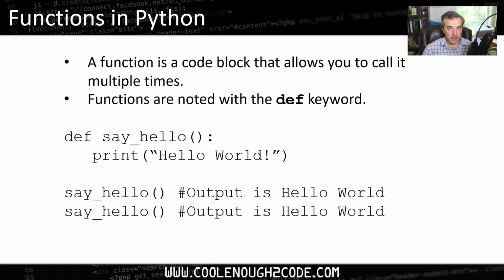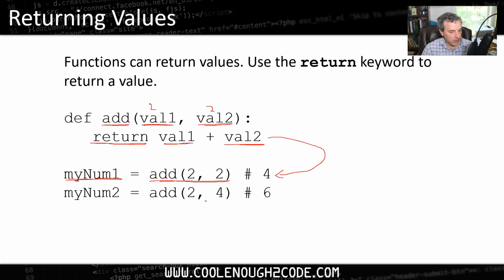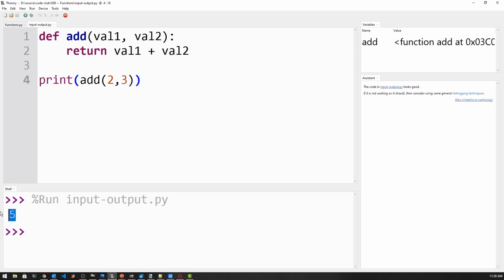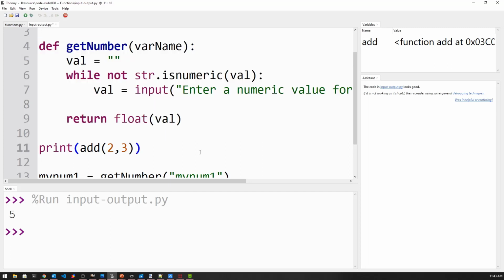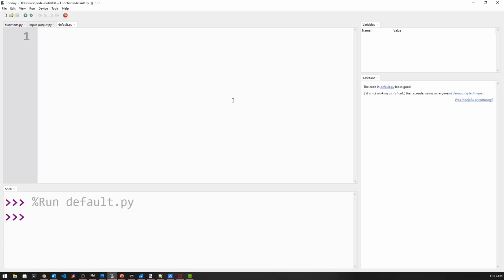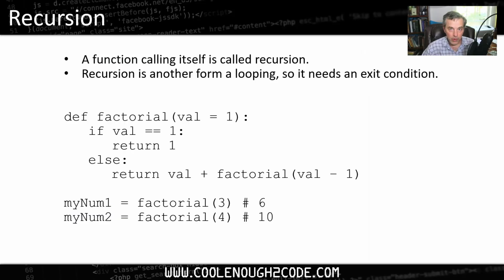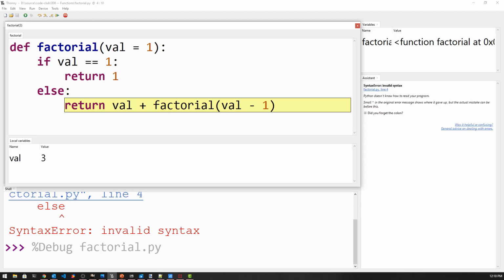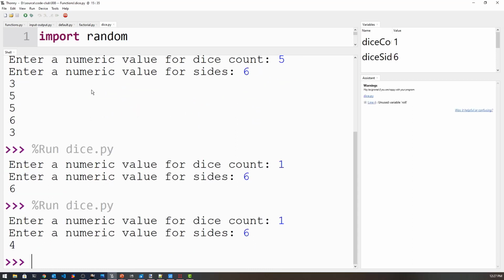Lesson 8: Functions in Python!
Functions are a simple, yet effective way to encapsulate code so that it can be used and reused time and again. In this lesson, we'll look at how to set these up in Python and how you can use them for program flow as well!

Complete the challenge by 10/5/2020 to be entered to win a $10 Amazon Giftcard!

Code Samples and the deck for this and other lessons can be found

Cool Enough 2 Code? started as a simple idea: create a place for people to learn to code. We are a community of volunteers and learners that come together to learn about code. We are not simply another online learning site, rather want to make a difference by learning to code both interactive and accessible to anyone that wants to learn. We are people first, technology second.